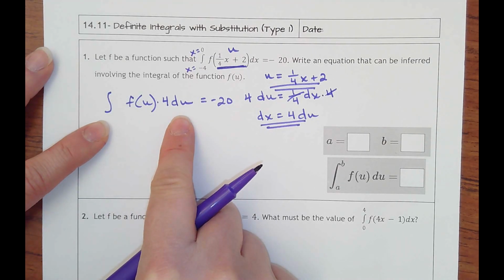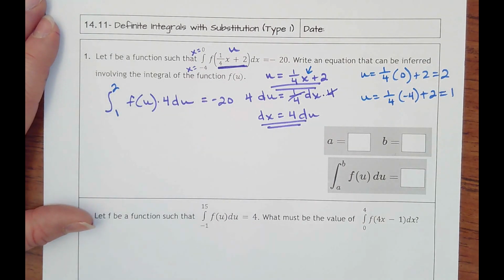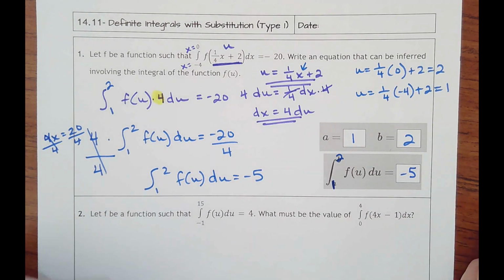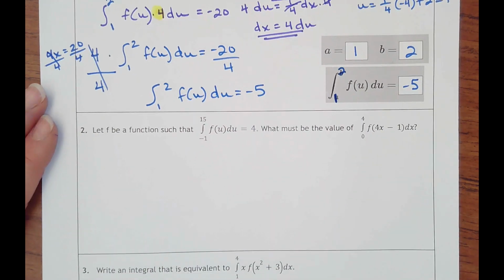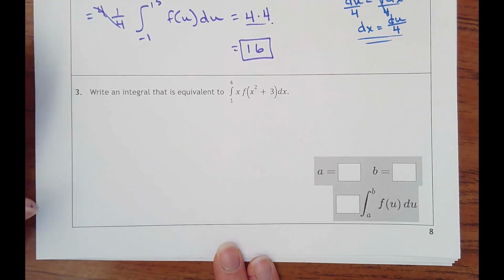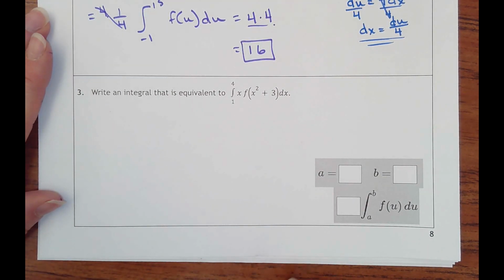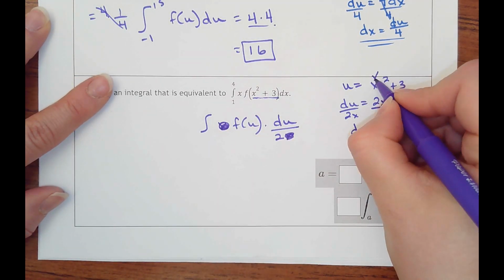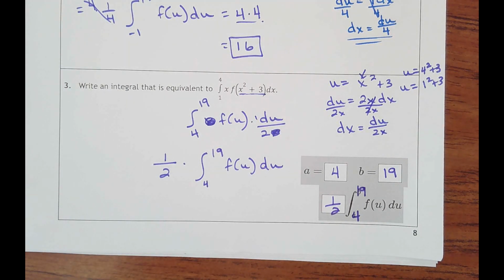14.11- Definite Integrals with Substitution (Type 1)